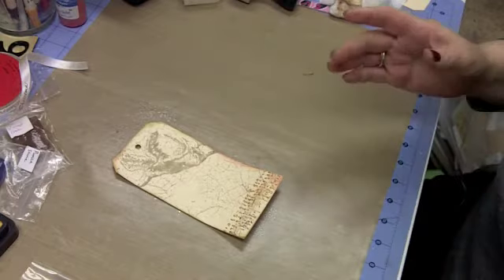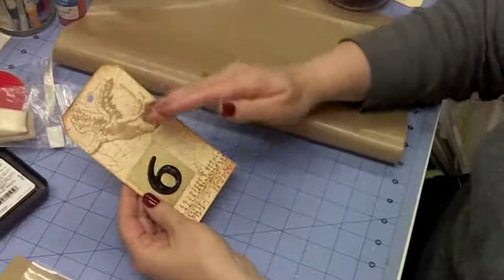12 Days of Christmas Tags Day 6.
Ready for Day 6?  Remember that there is an option to link up your tags until 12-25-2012.